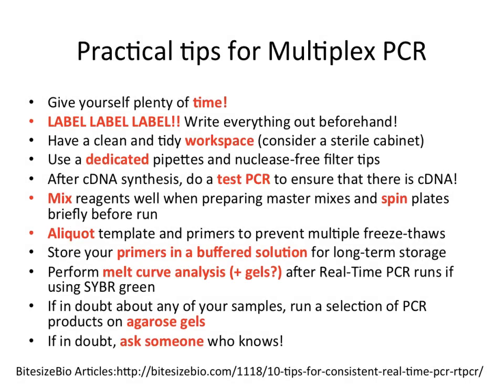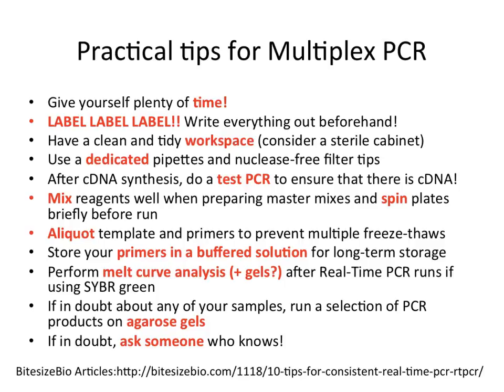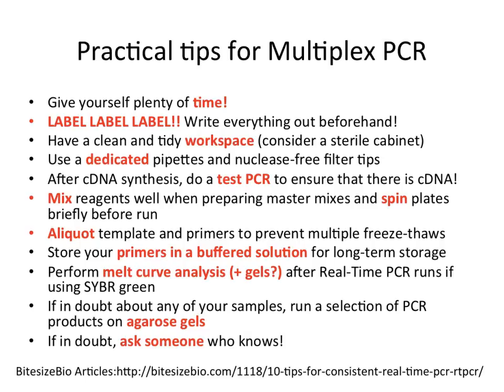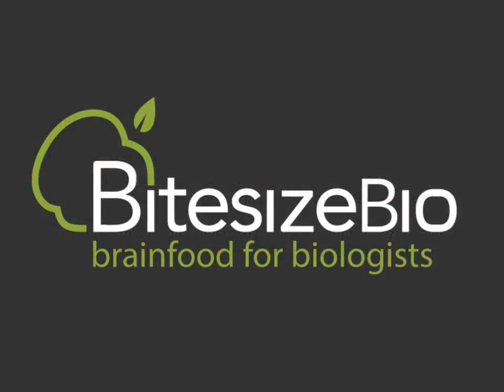Practical Tips for Multiplex PCR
From the webinar entitled "Multiplex PCR Technology: What Is It All About?" presented by Bitesize Bio and Qiagen.